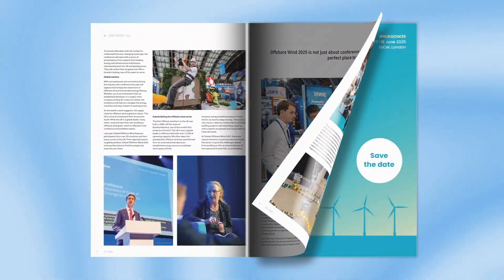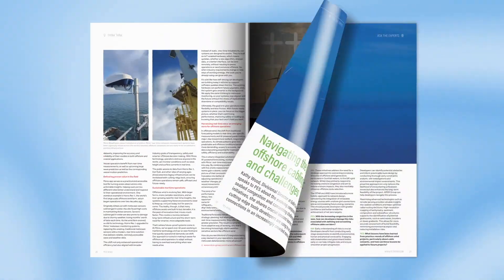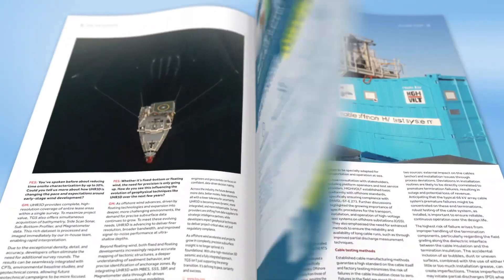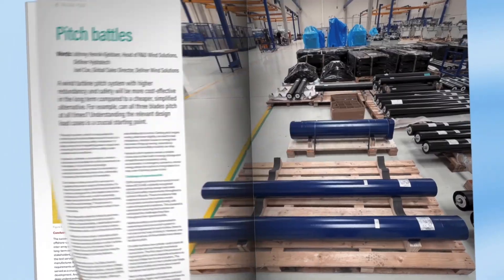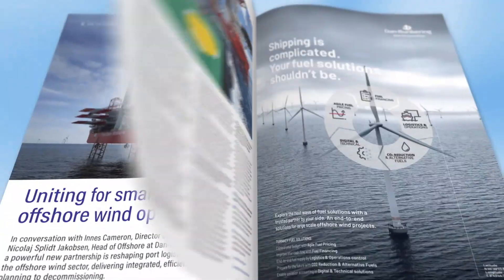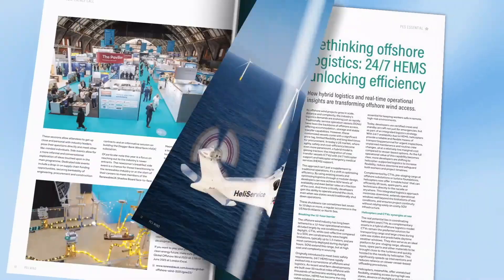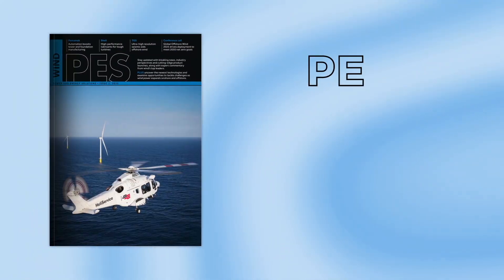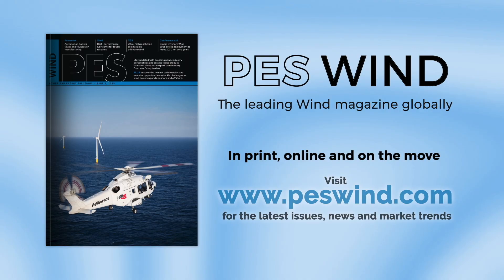BirdVision Prevents Bird Deaths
Allen and Rosemary discuss an article from BirdVision in PES Wind Magazine. The company uses 360-degree cameras around the turbine base, achieving a 100% detection rate within 200 meters. The system helps protect birds by shutting down turbines momentarily, preventing bird deaths and minimizing operational curtailment.